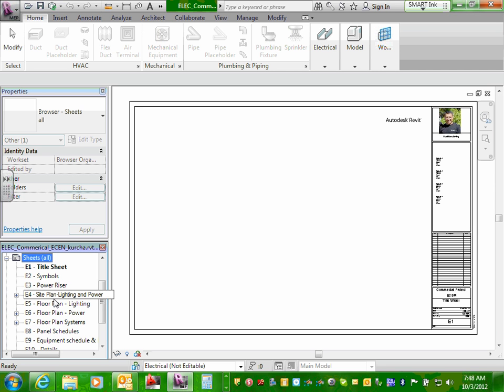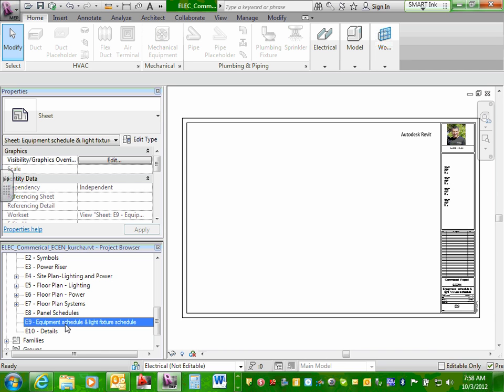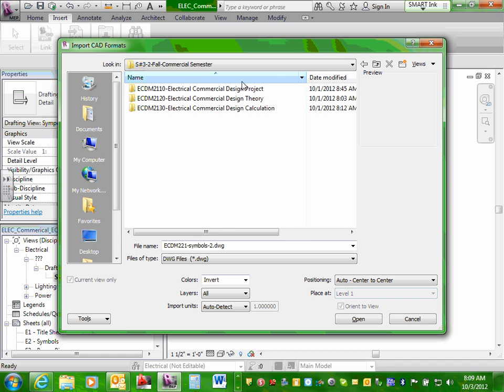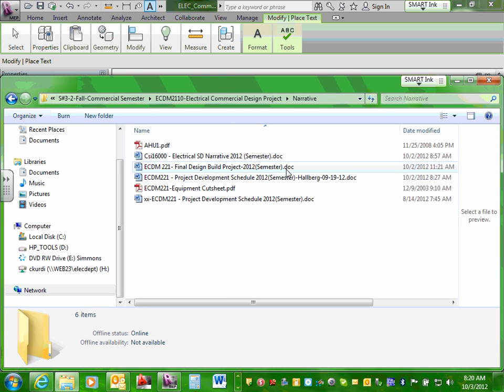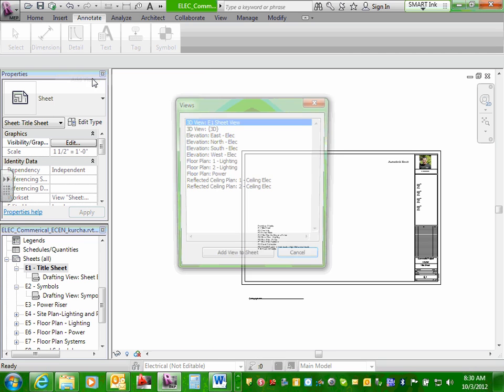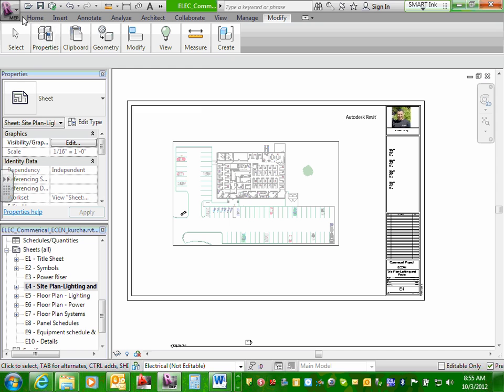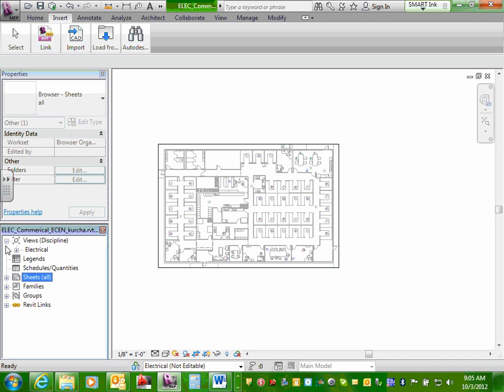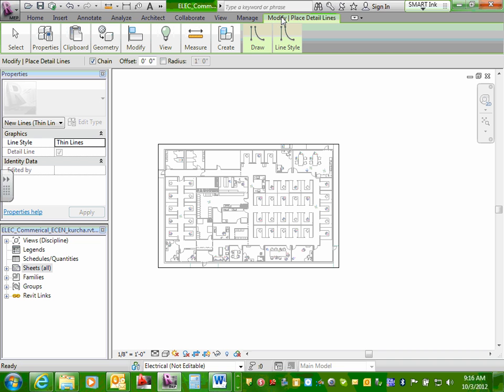Revit MEP Commercial Project Set up#2 06 03 12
Revit MEP-Commercial Project Set up#2